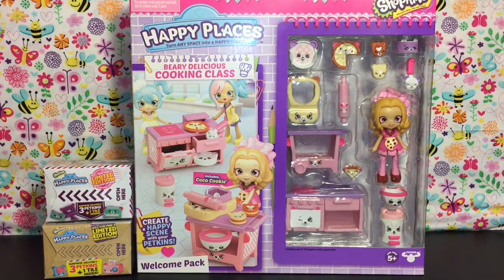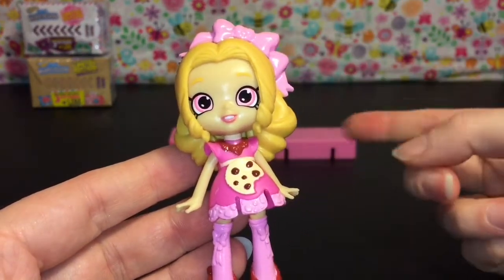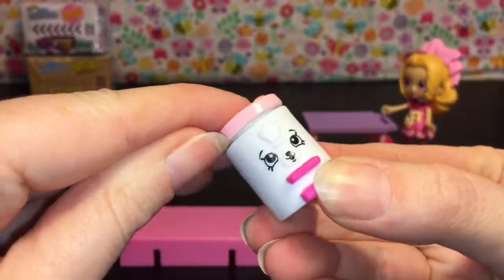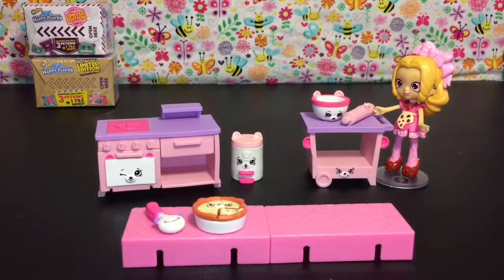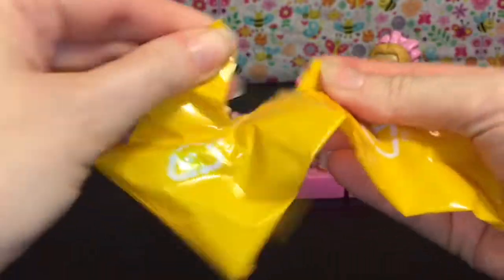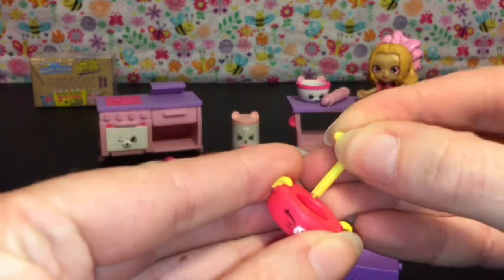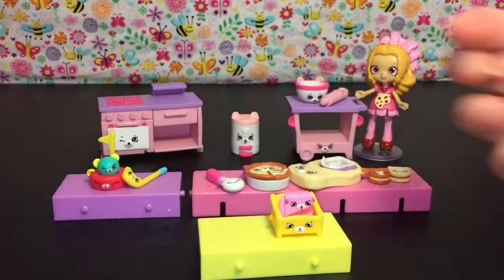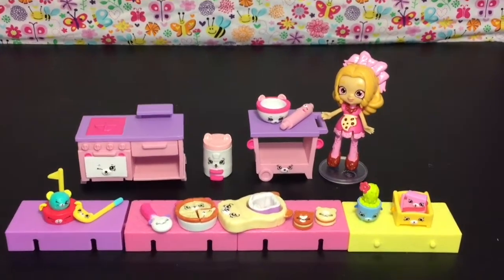Miniature Happy Places Coco Cookie Beary Delicious Cooking Class & Blind Box Unboxing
Today I'm opening a Miniature Happy Places.